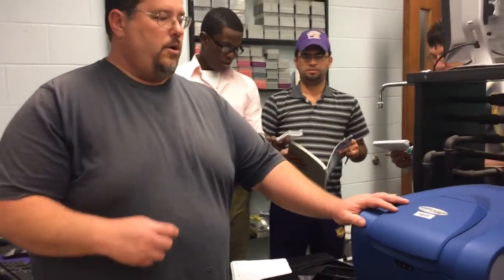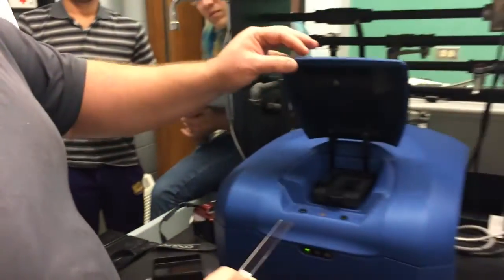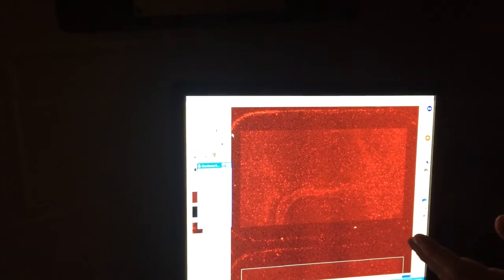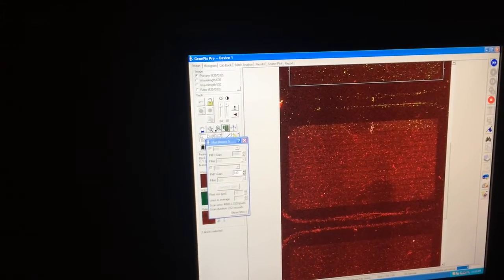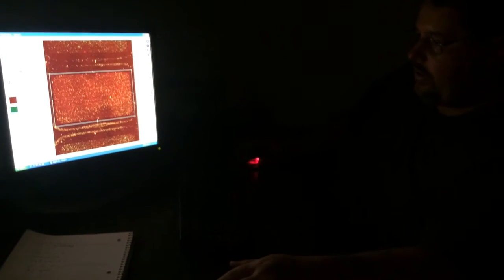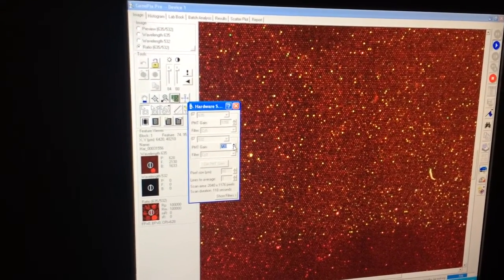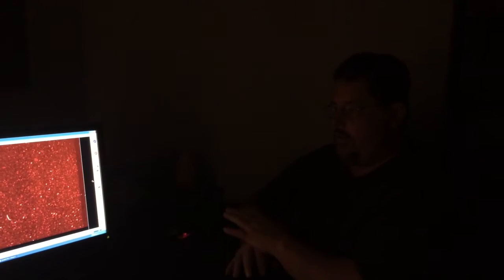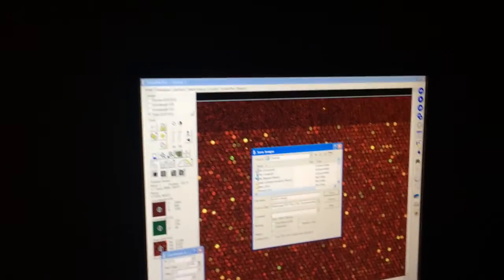Introduction to Microarray Scanning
Here we show how we scan microarrays in our lab to measure gene expression of plants, caterpillars and soon cancer cells.